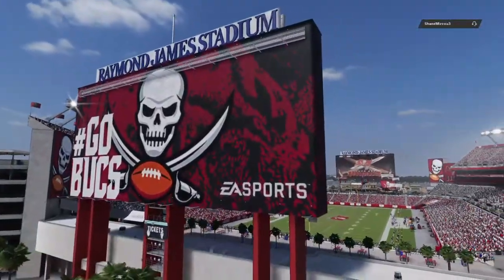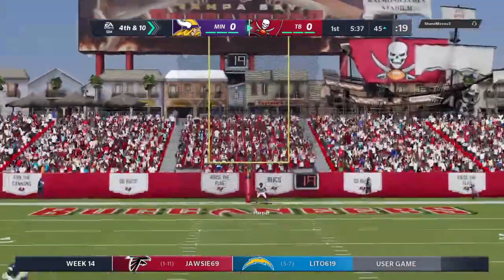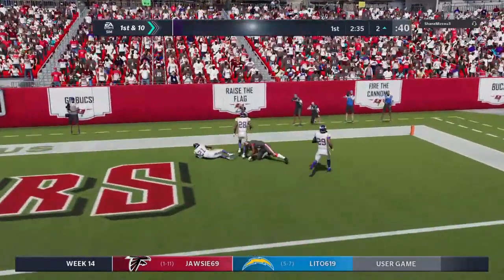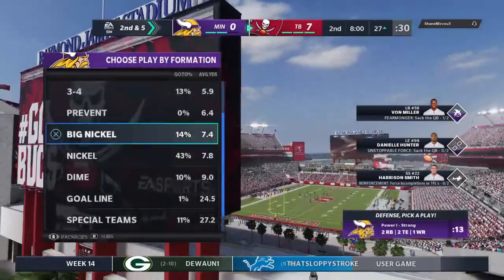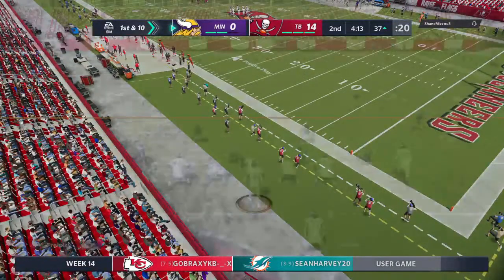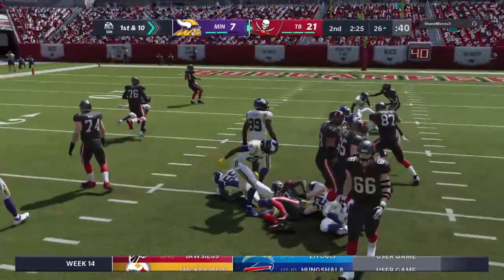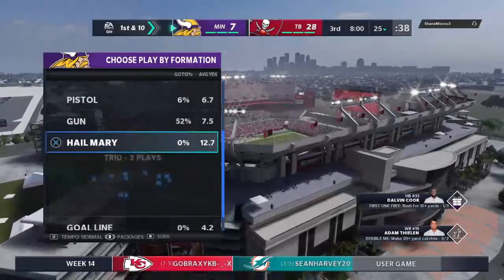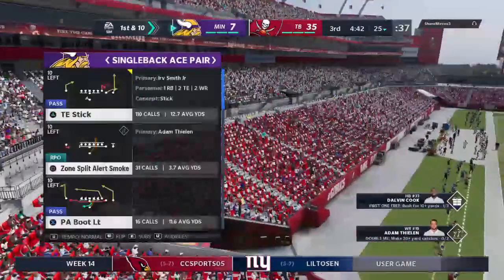100L S1W14 MIN@TB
Highlights from online h2h play (franchise, ultimate team, etc)